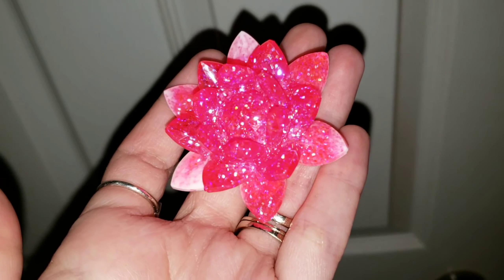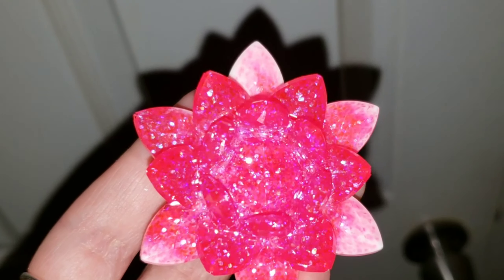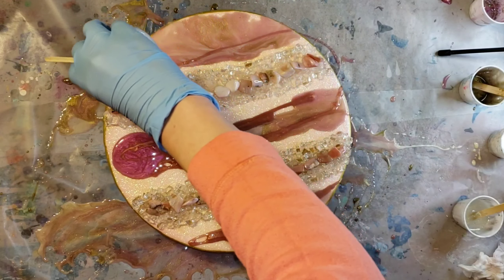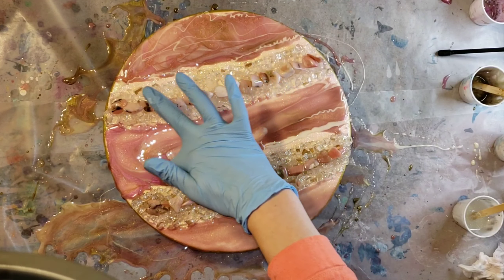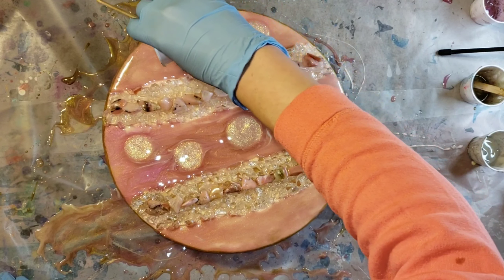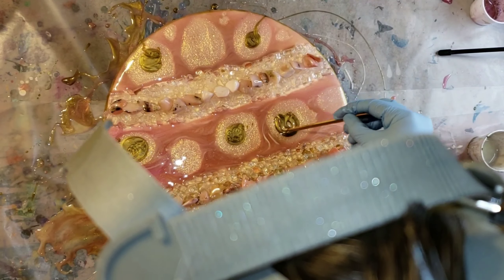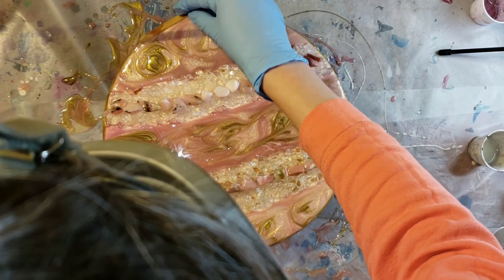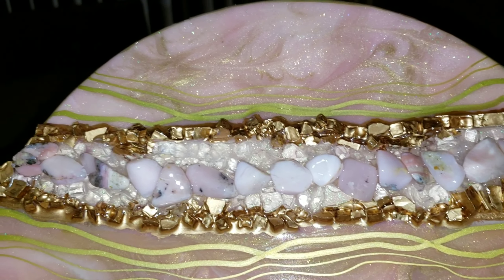Sister's not twins💖Pink Peruvian Opal Geode #2 / resin art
If you haven't seen my previous Peruvian pink opal geode video check it out with this link.

If you are new to resin art be sure to watch my video showing step by step how to do a clear top coat of resin. Here's the link

Also check out this video, I show you step by step how I like to finish the backs of pours I have done on vinyl records.

For your clear cast 7050 resin check out the epoxy resin store. It's a great resin, affordable and has extra added U.V protection. Its a 2 to 1 ratio resin, has a 45 minute working time and it has very low odor.

All the products I used in today's video are from Laura's art corner. I used clear fire glass, Pink Peruvian tumbled opals, pink velvet mica powder, pink champagne pearlescent mica powder, suncatcher glitz and glam pigment. White sand epoxy paste and molten gold epoxy paste. Check out Laura's art corner, on Facebook her store has tons of glitter, 3D embellishments for your art, Le'rez Expressions products and more. Check her out, here is the link to her store.

Also Check out @Laura's Art Corner Laura Usher channel she makes beautiful art here's the link to her most recent video.

Denise @ Le'Kranch Creations is the creator of the lotus flower silicone mold I use to make the lotus flowers shown in today's video. Here's the link to it on her website if you want to get one.

Gold posca pens I used for embellishments & adding line work to my art.
Ultra thin gold
Thick gold

High heel keychain silicone mold